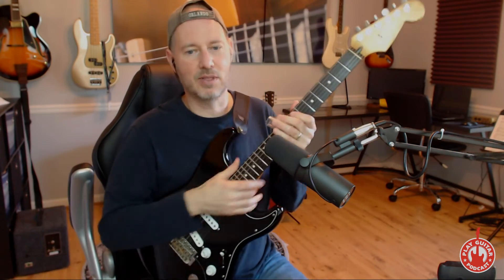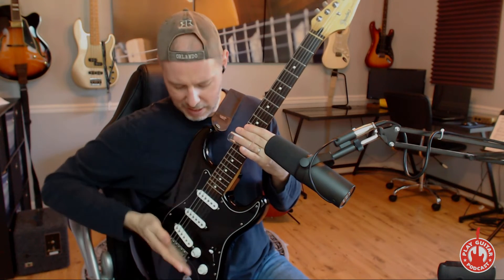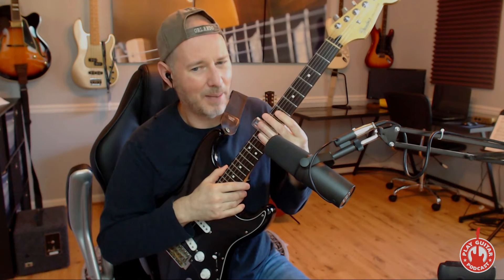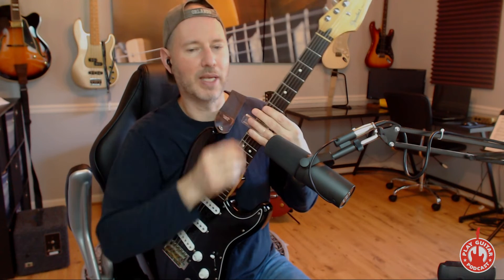How To Start Playing Slide Guitar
Today on episode 44 of the play guitar podcast I introduce slide guitar. I go over what you need to know to add this bluesy technique to your playing.

Getting started with slide is pretty tough if you don’t have the right information. I’ve known a lot of players who gave up because of frustration. Today I’m going to give you the basic information you need to start playing slide.

In the next two videos, I go over what gear and setups work well with slide guitar. I’m also going to talk about certain techniques that you have to use to get a good sound from your slide. And finally I’m going to talk about the patterns to use and give you an easy way to get started as soon as you pick up a slide.